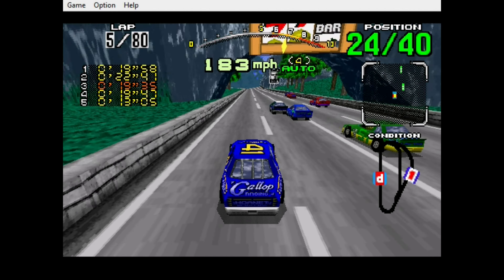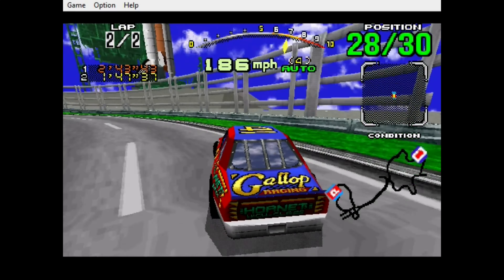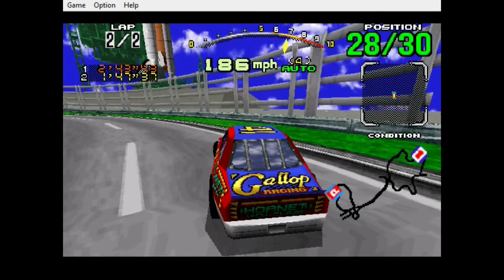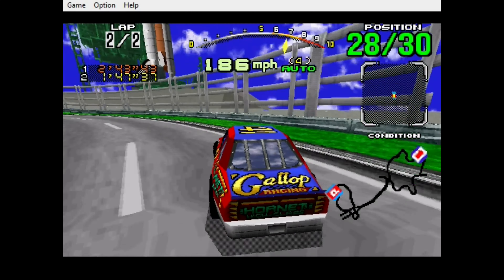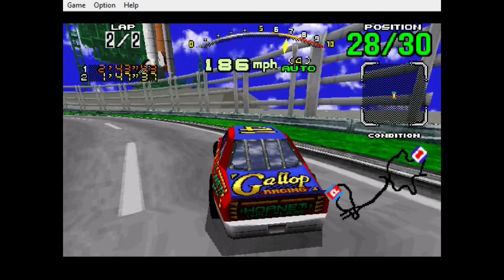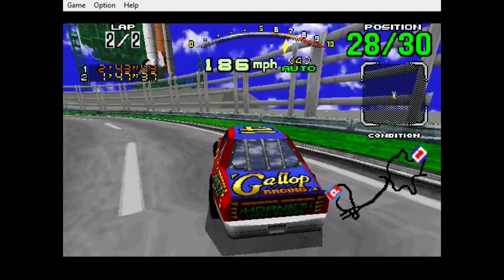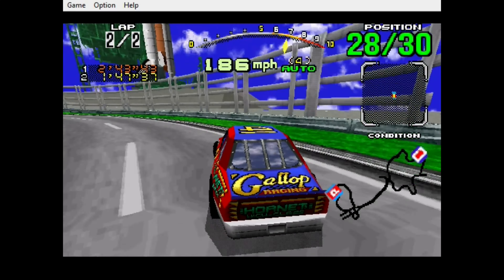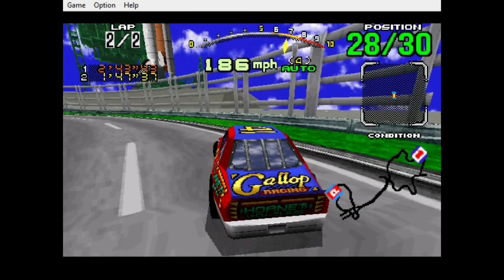Daytona USA (PC), Is One of the Greatest Games of All Time | 300th Review Special | Demise Reviews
Daytona USA is an arcade racing game developed by Sega AM2 and released by Sega in March of 1994. Inspired by the popularity of the NASCAR motor racing series in the US, the game has players race stock cars on one of three courses. It was the first game to be released on the Sega Model 2 arcade system board. Daytona USA is one of the highest-grossing arcade games of all time.

Chapters
00:00 - Intro
01:56 - Controls
03:10 - Tracks and Cars
06:05 - Arcade and PC Mode
08:18 - Grand Prix
09:13 - Endurance
10:30 - PC Port
11:37 - The Music
13:01 - Rankings
13:23 - Overall
15:14 - Outro

Produced: 6/7/24 - 6/15/24
Scheduled: 6/29/24
Video Quality: SD, HD, 4K
Export Time: 17 minutes, 55 seconds
File Size: 2.75 GB
Development Style: Smooth

Sega partnered with GE Aerospace to develop the Model 2, which renders 3D graphics capable of texture filtering and texture mapping. Daytona USA was developed by AM2 after a meeting of the heads of Sega's regional offices to decide on a game to debut the Model 2 hardware. The concept was suggested by Tom Petit, president of Sega's American arcade division, with input from AM2 director Toshihiro Nagoshi, who became the game's director and producer. Sega aimed to outperform Namco's Ridge Racer (1993). The developers researched motorsports extensively; they mapped Daytona International Speedway, and their experience developing Virtua Racing (1992) helped with lighting and camera control.

Daytona USA was a critical and commercial success, praised for its graphics, soundtrack and gameplay. A conversion was made for the Sega Saturn in 1995, and was followed by sequels and enhancements for consoles and arcades. It has been frequently named one of the best video games of all time.